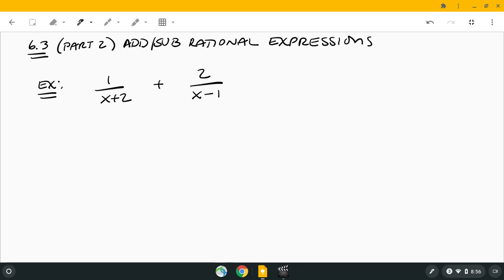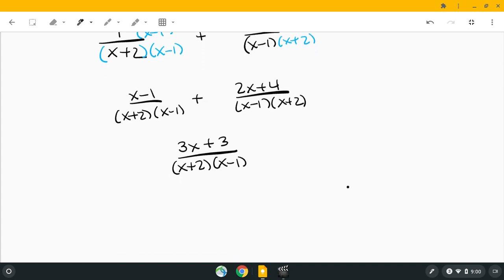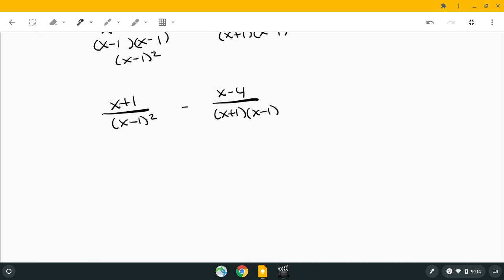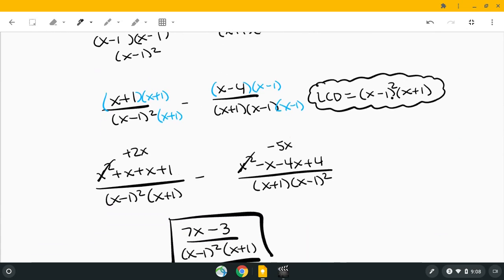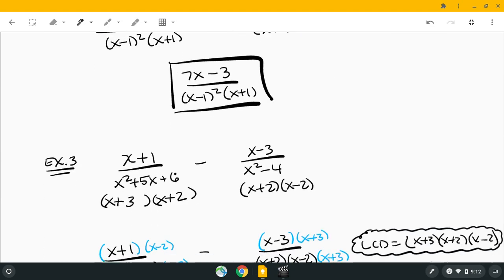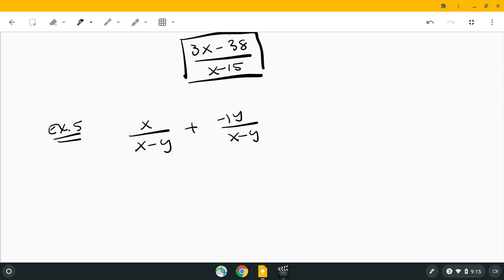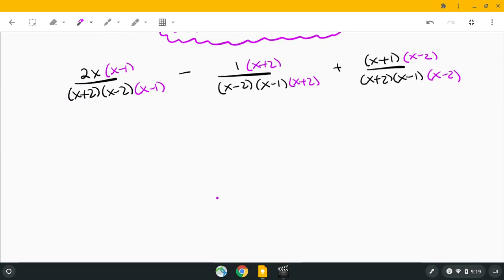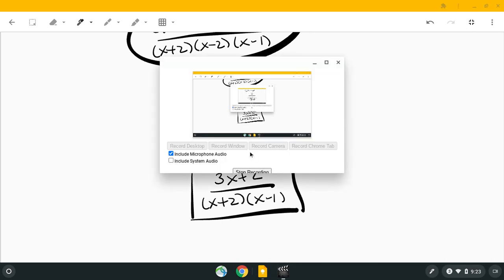Math 73 6 3 Part 2 of 2 Add & Sub Rational Expressions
Looks at how to add/sub rational expressions with unlike denominators.